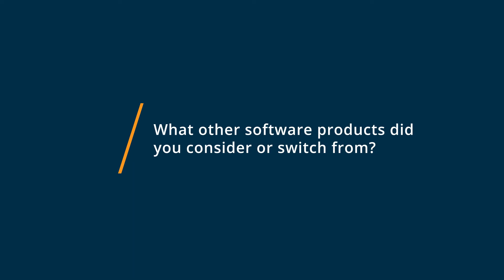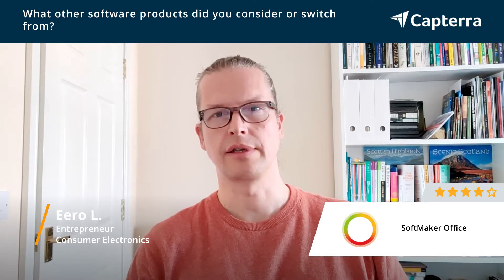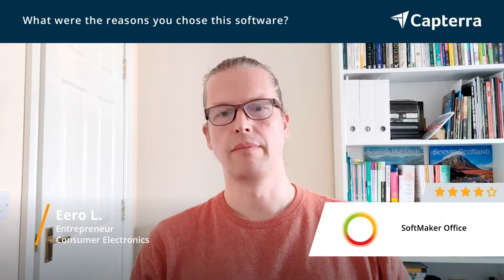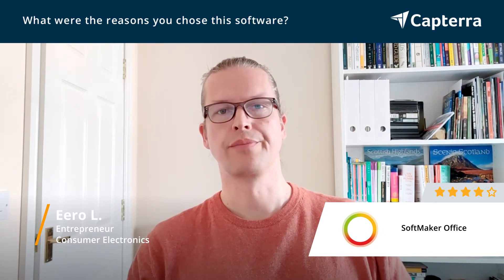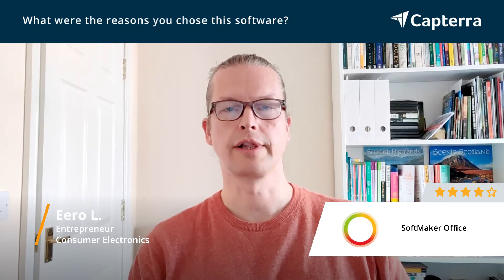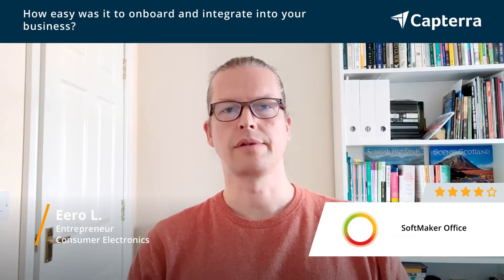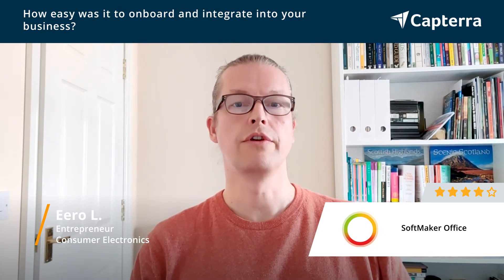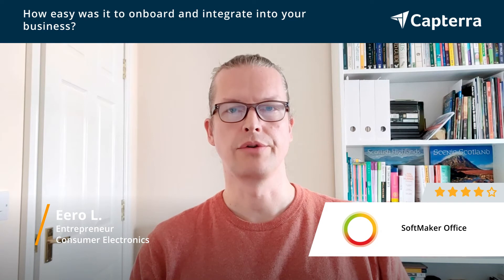SoftMaker Office Review: Functional office package with pre-365 vibes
💡📘 Interested in SoftMaker Office? Browse SoftMaker Office reviews, pricing and compare with popular alternatives

SoftMaker Office Review 2021.

Alternative to Microsoft Office suite.

SoftMaker Office 2021 for Windows, Mac and Linux offers an affordable, lighting-fast and easy to use alternative to Microsoft Office. It uses the Microsoft formats DOCX, XLSX and PPTX as its default file formats to skip the annoying import and export. Includes TextMaker 2021, PlanMaker 2021, Presentations 2021 and BasicMaker 2021 (Win. only). Includes export into Adobe PDF (Portable Document Format) for quick and easy online distribution or PDF/A for archive and in EPUB for digital books.

0:00 Intro
0:10 What other software products did you consider or switch from?
0:20 What were the reasons you chose SoftMaker Office?
0:40 How easy was it to onboard and integrate SoftMaker Office into your business?
0:59 What recommendations do you have for others considering SoftMaker Office?"